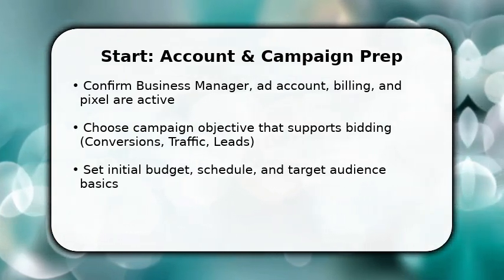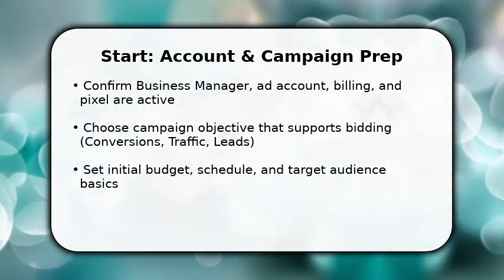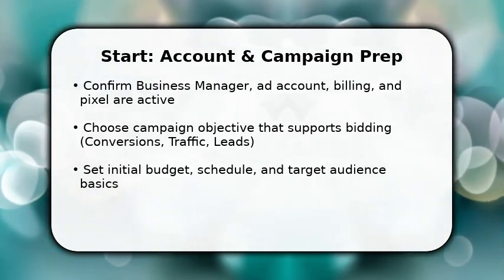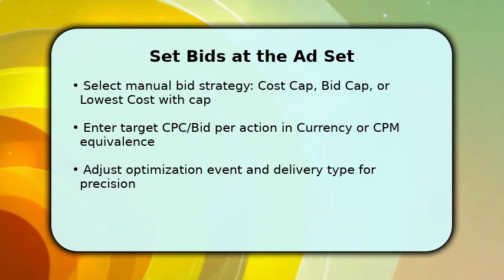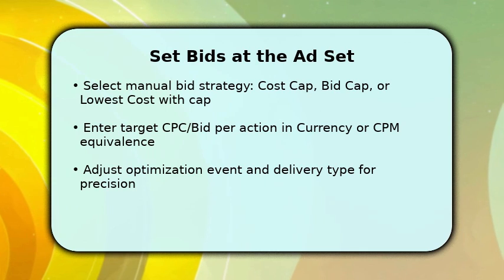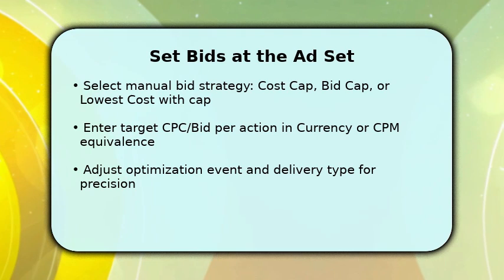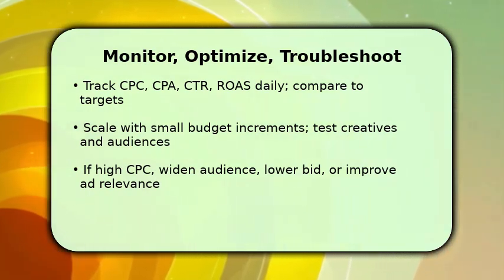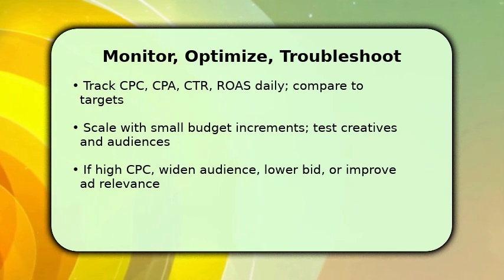How to Set Cpc in Facebook Ads - Step by Step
Learn the ins and outs of setting Cost Per Click (CPC) in Facebook Ads with our comprehensive guide. Step by step, discover how to optimize your ad spend for maximum ROI.